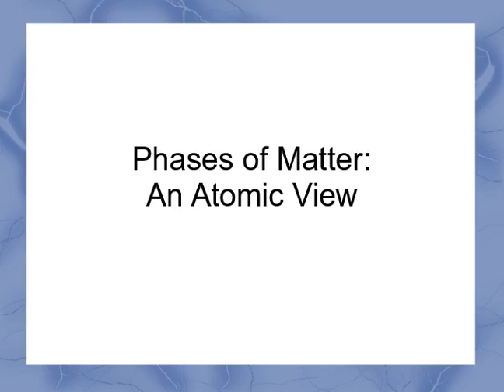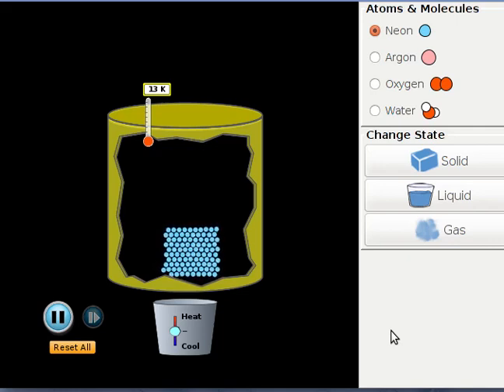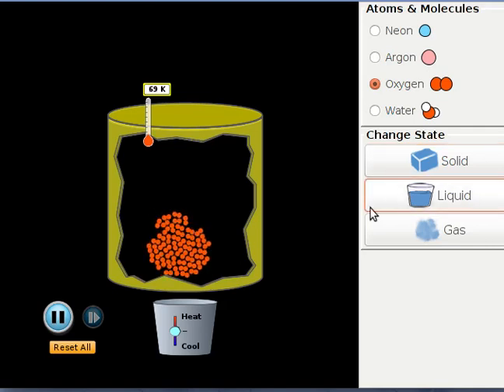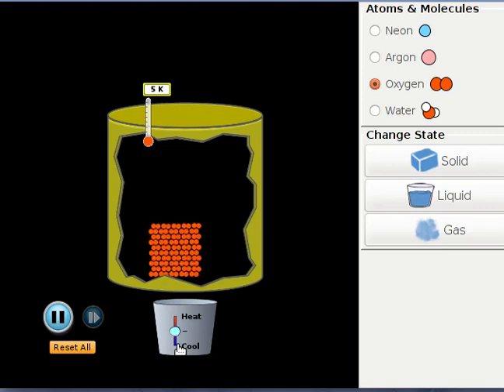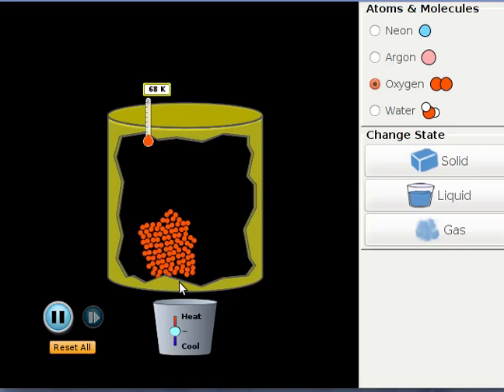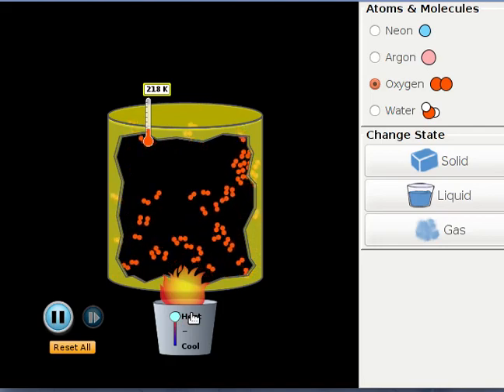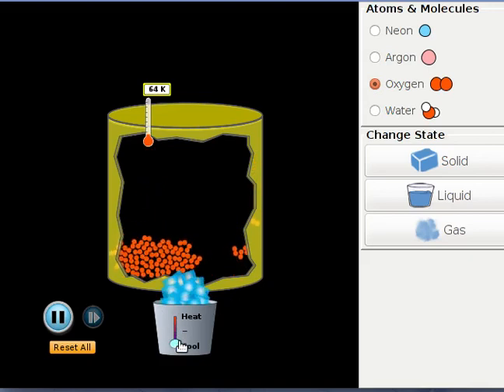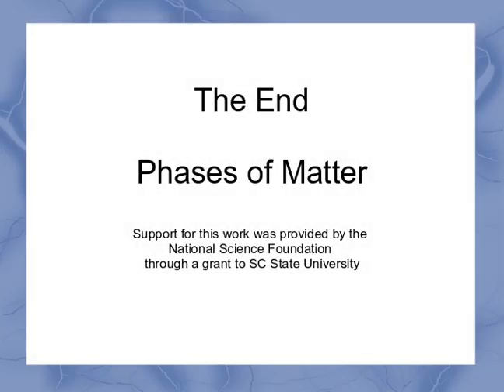Phases of Matter: An Atomic View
This video introduces the concept of phase from an atomic perspective. The properties of solids, liquids, and gases are explained. The connections between temperature and vibrations as well as phase transitions are examined.